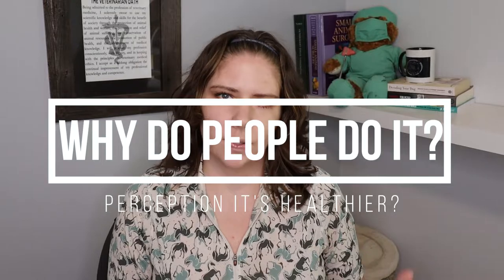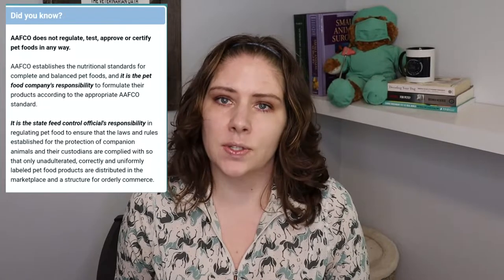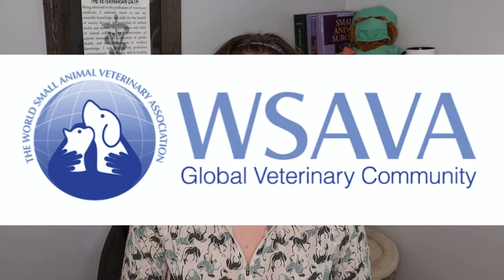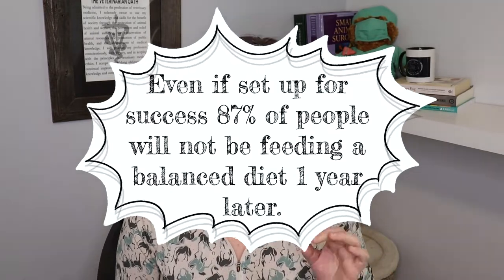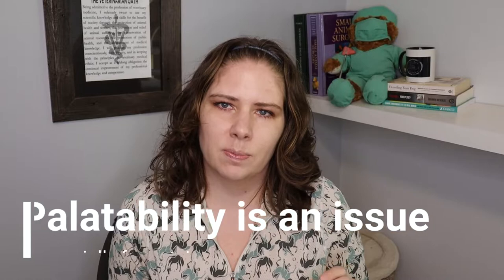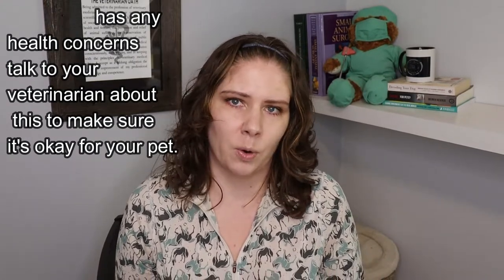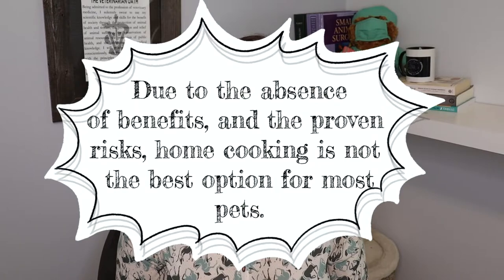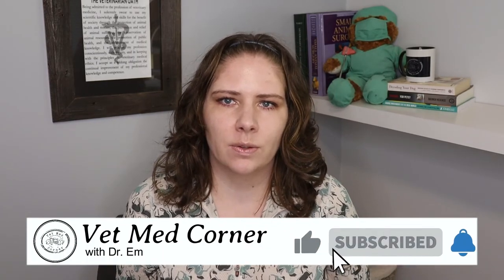Is Home Cooking Right for Your Pet? Vet Weighs In (Part III)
Join Dr. Em to learn about home cooked pet food. There is a lot of research to cover, and best practices that must be followed. Dr. Em also covers her favourite scenario for home cooking! This video is Part III in the nutrition series.

We all want to feed our dogs and cats the best food possible - watch this video to learn the things you absolutely need to know!

0:00 Introduction
0:18 The information in this video is for your general knowledge and is not a substitute for medical advice from your local veterinarian.
1:08 ONLY 9 of the 200 recipes met AAFCO standards
2:54 Consult a veterinary nutritionist
5:10 HUMAN ERROR
5:59 INGREDIENT UNKNOWNS INFORMATION
9:36 THE DOWNSIDES
12:08 MINIMIZE THE RISKS VETERINARY NUTRITIONIST MONITORING